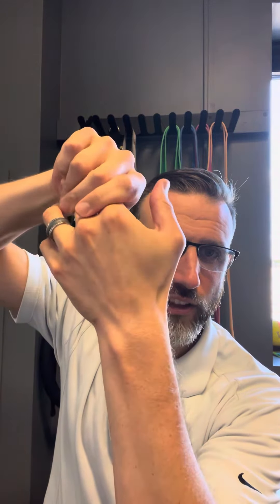Self Hand and Wrist Care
Never meant to act as medical advice, only meant to be educational.

Thank you Bill Hartman and Mike Camporini for the activities!